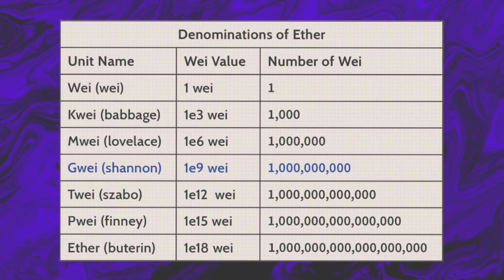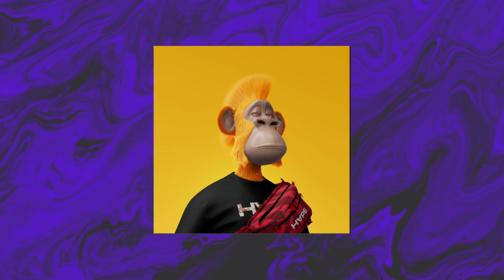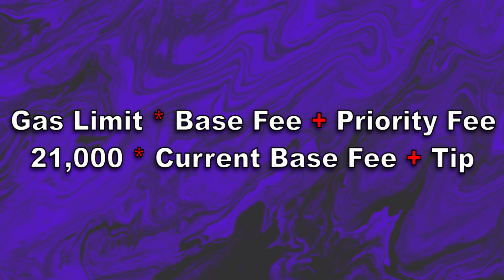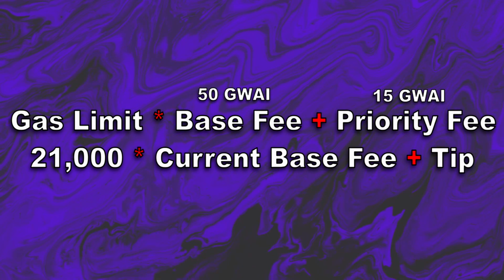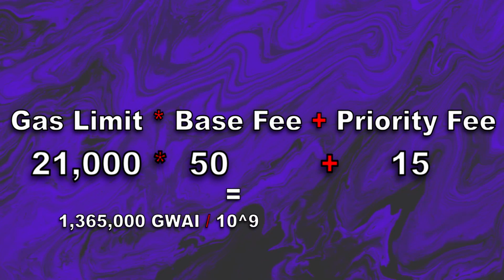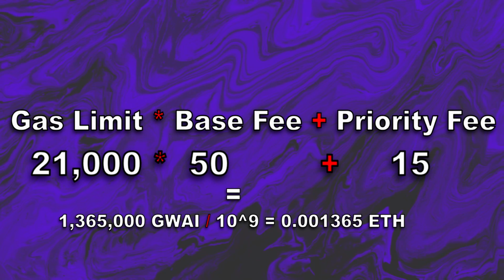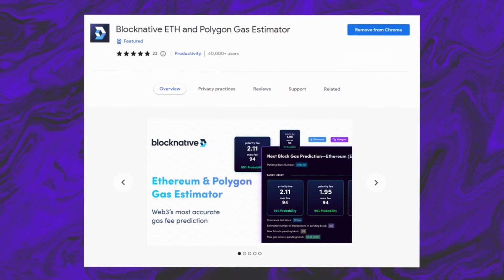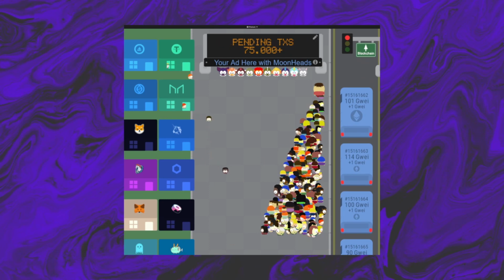What is Ethereum Gas Fee? and how to calculate it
Hey there ! let's explore Web3 together!

today we are talking about Ethereum Gas Fee how it works and how to calculate it I hope you enjoy the video and find it helpful !